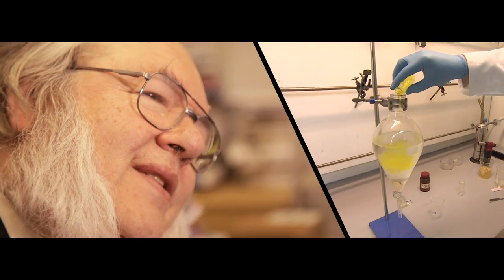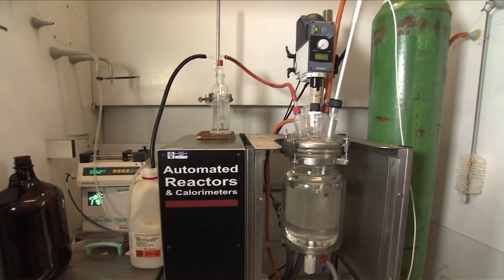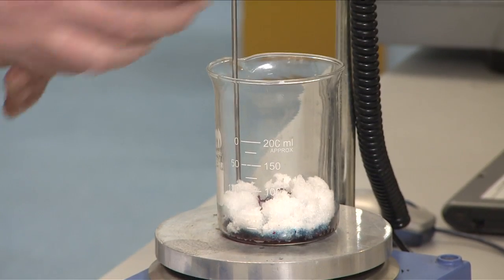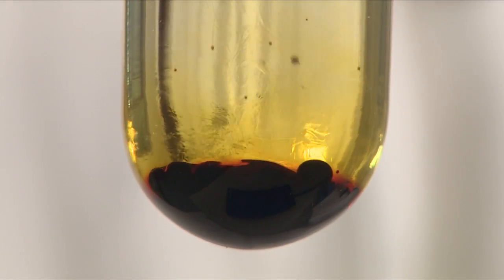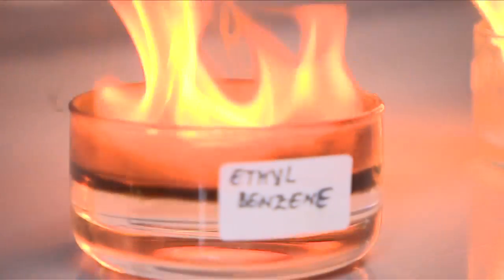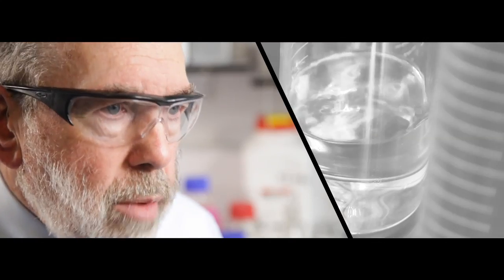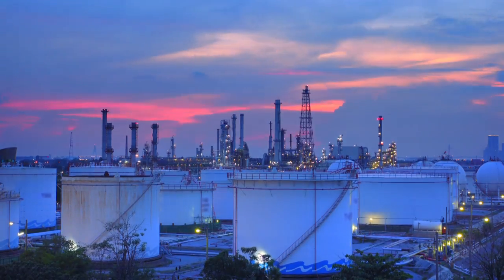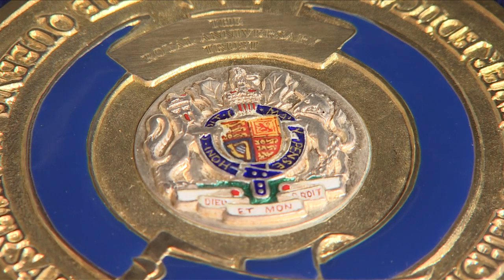Ionic liquids: a solution for pollution at the Royal Society Summer Science Exhibition 2014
Ionic liquids: a solution for pollution exhibit at the Royal Society Summer Science Exhibition 2014.

Professor Jim Swindall CBE, QUILL Director at the Queen's University of Belfast.
Kenneth Seddon,  QUILL Director at the Queen's University of Belfast.

Ionic liquids were voted, by a large margin, as the British Scientific Innovation most likely to influence the course of the 21st century. The research team illustrates why this is true and the impact ionic liquids will have upon the sustainability of our planet, upon the chemical industry, and upon extraplanetary exploration.